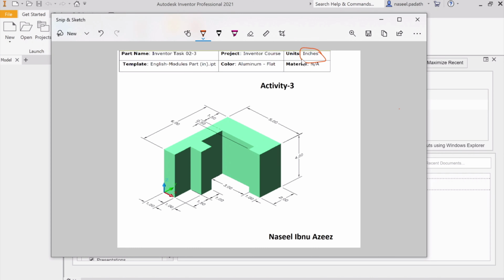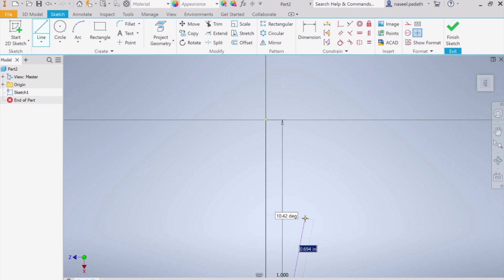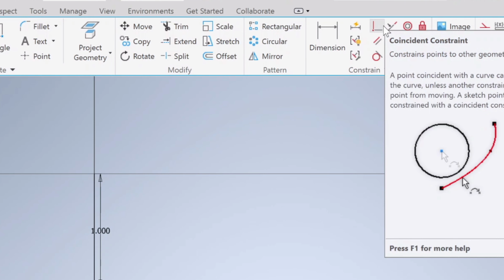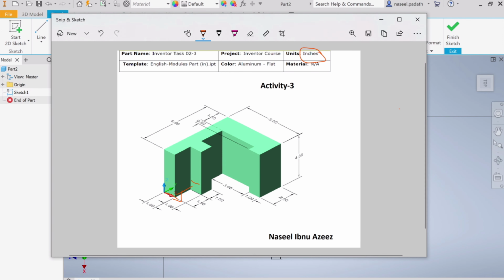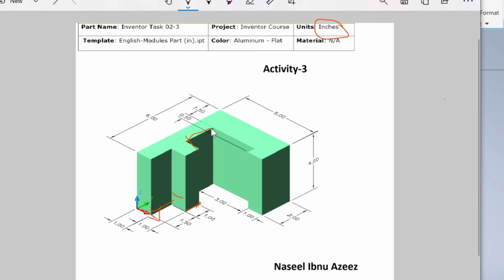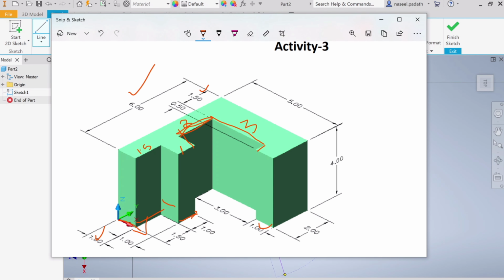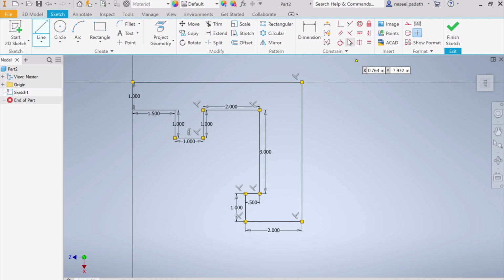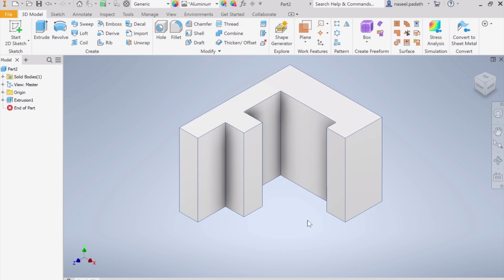Inventor 2021 Beginners Tutorial:Constrains Sketch & Extrude 3D Activity-3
An exercise to learn extrude command on inventor and learn how to constrain sketches on Inventor.